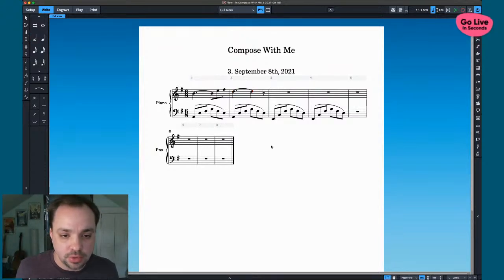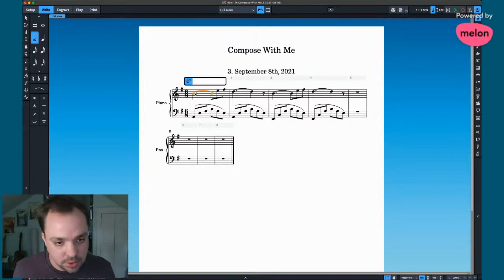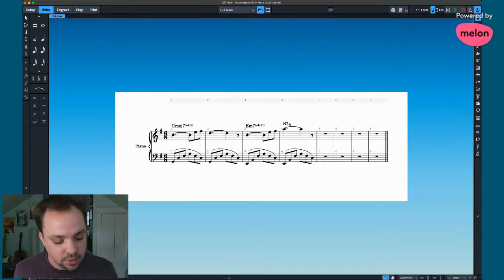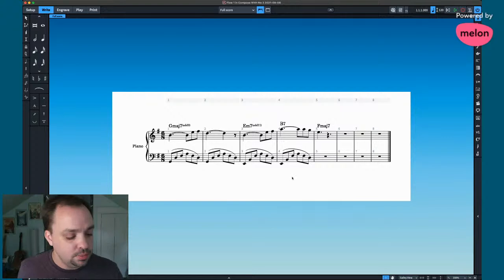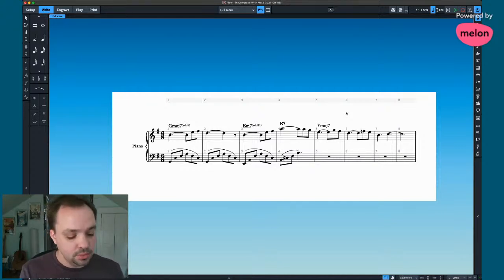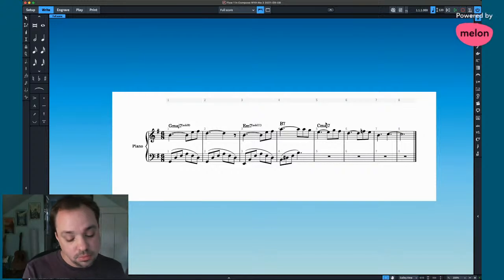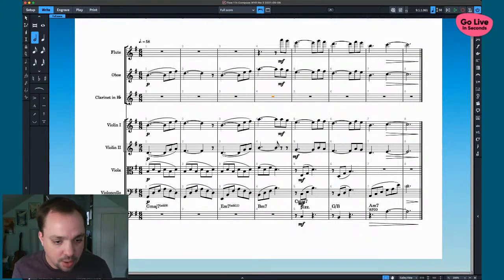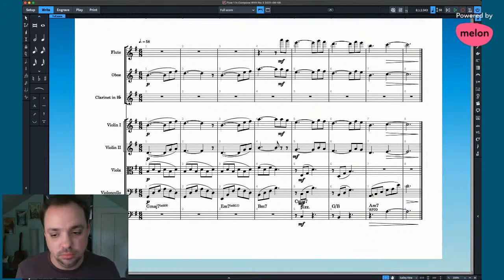Compose With Me 3: G major 6/8 Theme for Strings & Woodwinds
In this video I write a new theme from scratch based on a random prompt.

The prompt was to write a sentence in 6/8, G major, starting with the pitches B and E.

2:46 Video Start
23:13 Orchestration
44:16 Final Listen

🤖 The ABSOLUTE BEST way to learn how to use a synthesizer is Syntorial - It makes learning how to program a synth feel like a video game

📼 How did I learn to edit for YouTube? I took Ali Abdaal's Final Cut Pro class on Skillshare!